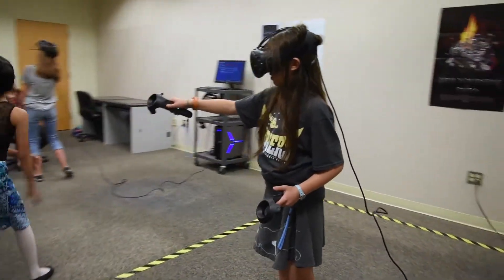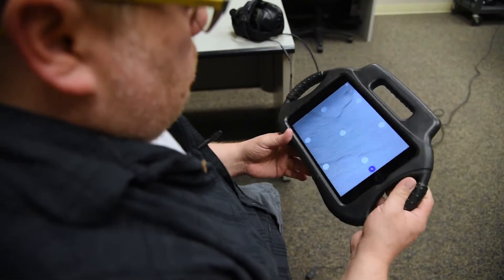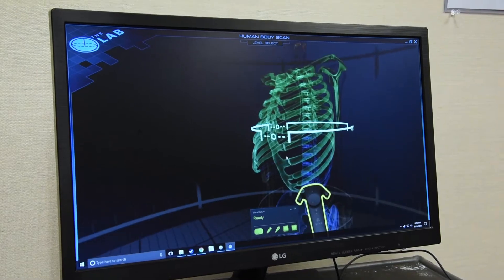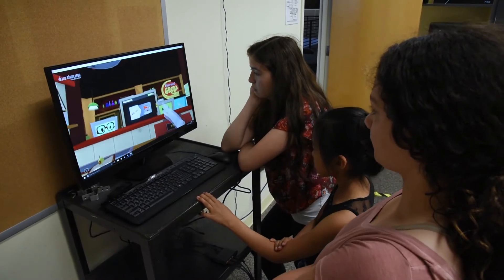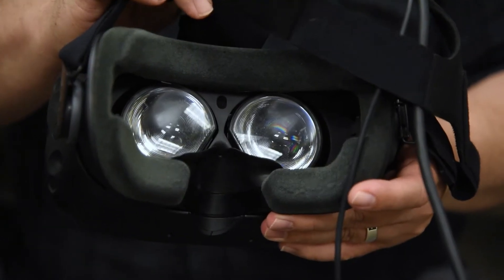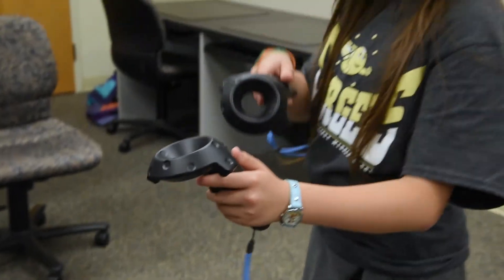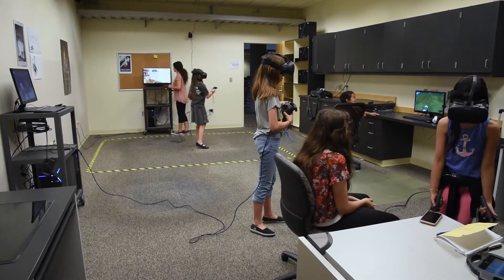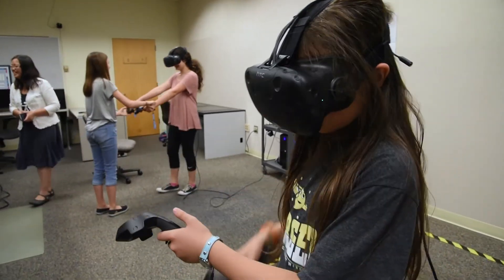WSU Tri-Cities professor researching virtual reality for classroom use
Jonah Firestone, a professor of education at Washington State University Tri-Cities, is researching the use of virtual and augmented reality in the classroom setting. The technology, he said, can help students with learning disabilities, as well as be a tremendous tool in the general education setting.

The students in the video are participants in an after school program put on by Yichien Cooper, WSU Tri-Cities adjunct professor of teaching and learning.